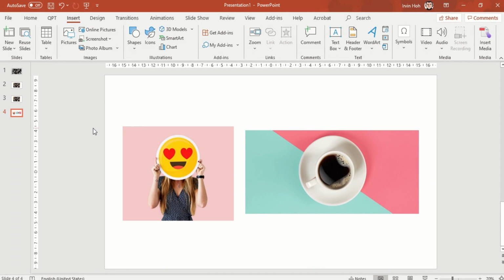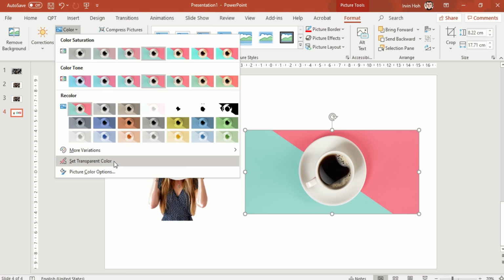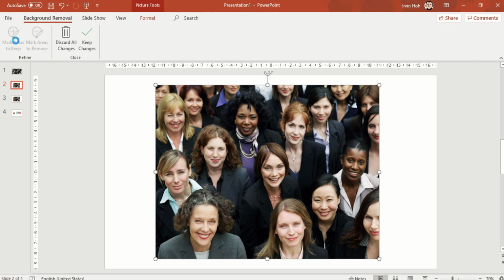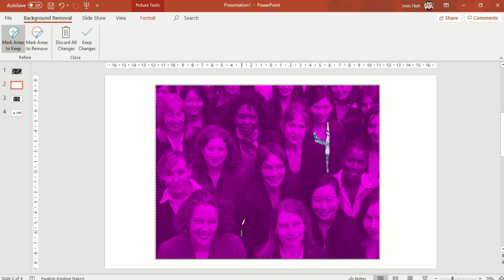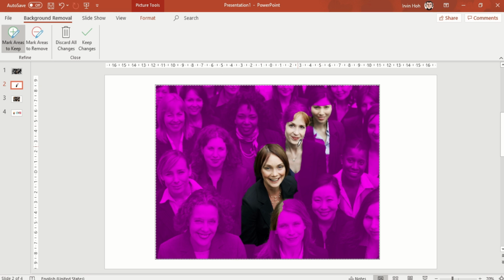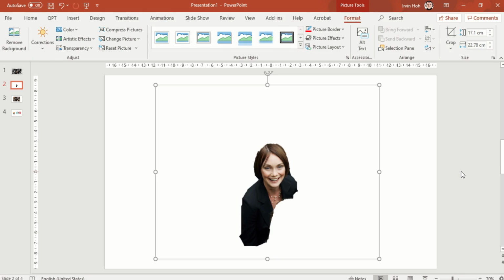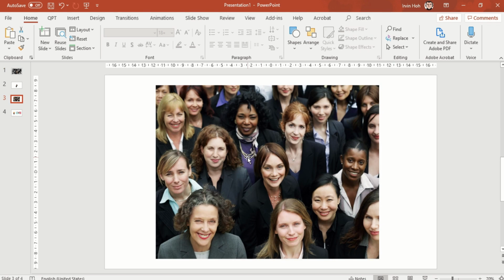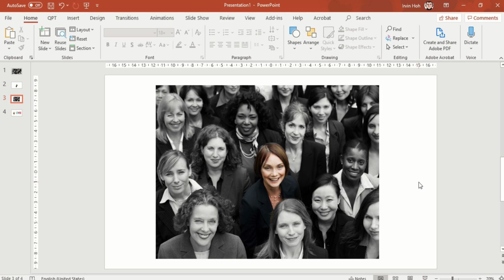Remove Background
You have downloaded images with a background that you don't wish to be included in the slide.
This video will show you the tips for removing background from an image so that you can overlay it with any background that you want.